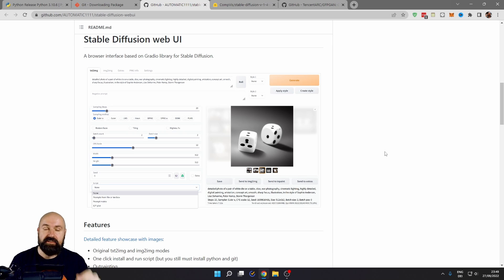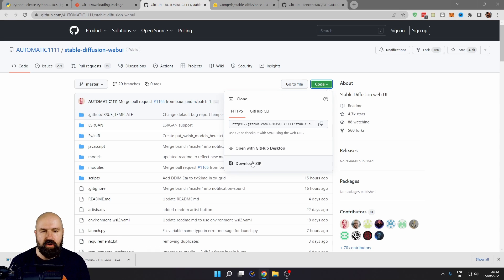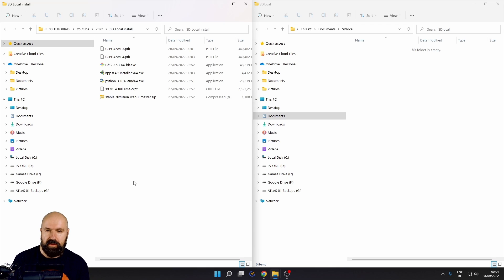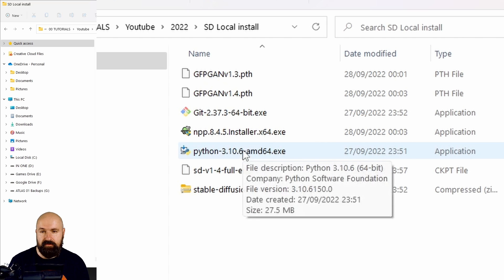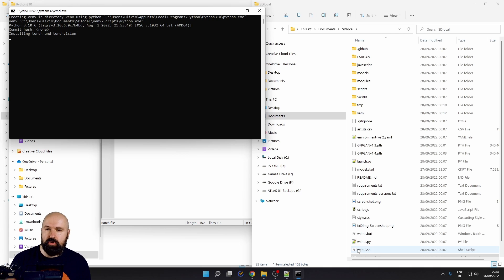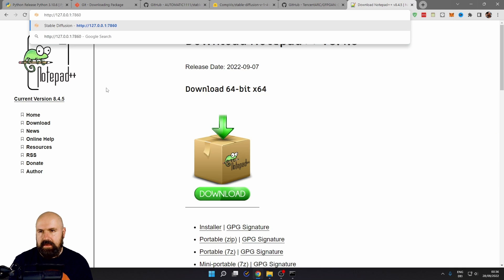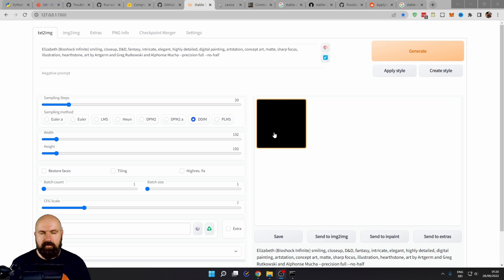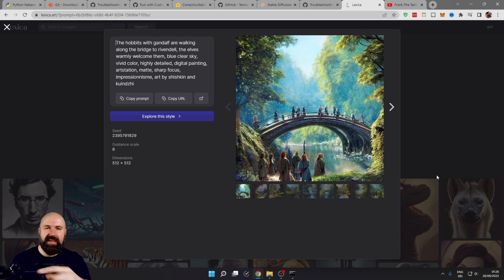Stable Diffusion Install Guide - The EASIEST Way to Get It Working Locally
Where to download Stable Diffusion
How to install Stable Diffusion
Common Install Errors with Stable Diffusion
Black or Green Image Fix for Stable Diffusion
Local WebUI for Stable Diffusion

00:00 Intro
01:00 Stable Diffusion File Download
02:43 Stable Diffusion Local Install Steps
06:43 Stable Diffusion WebUI Error Guide